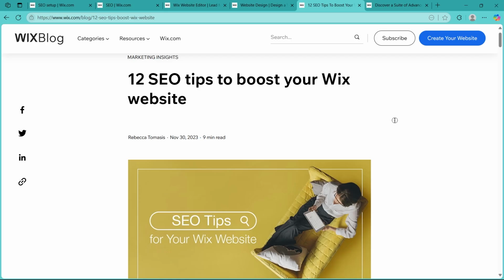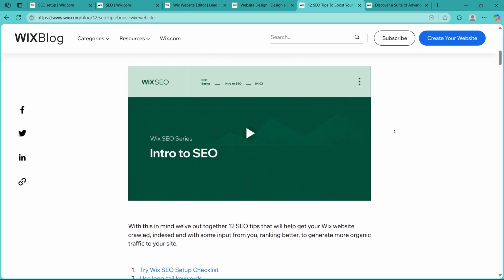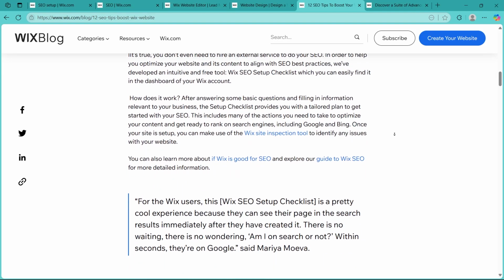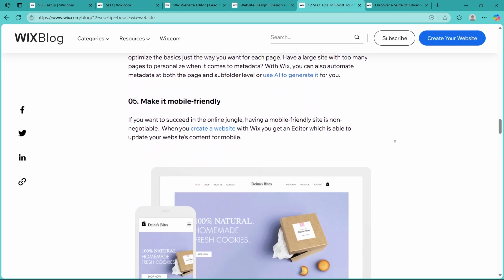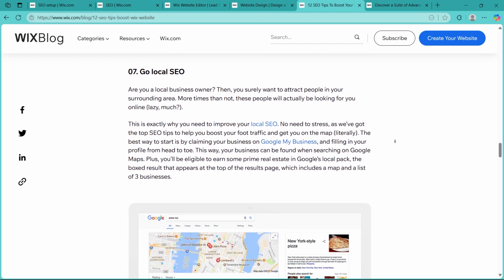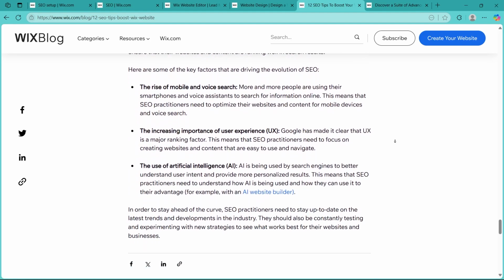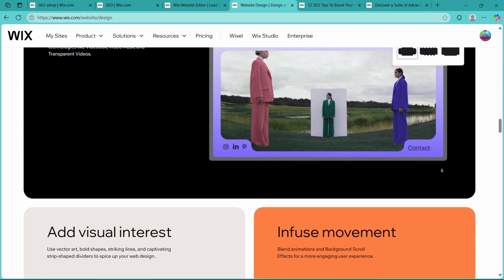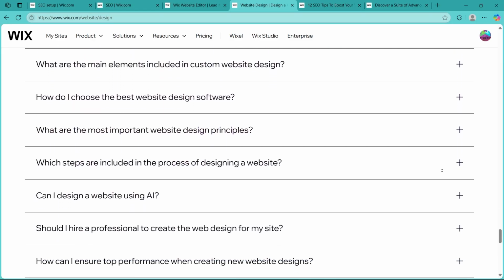New! Wix Blog SEO Tips – How to Optimize Articles for Google📝📈 | Step-by-Step Wix Blogging SEO Guide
New! Wix Blog SEO Tips – How to Optimize Articles for Google
📝📈 | Step-by-Step Wix Blogging SEO Guide for 2025

Want your Wix blog posts to rank on Google? In this video, I’ll break down Wix blog SEO tips for 2025, showing you how to optimize your articles step-by-step for maximum search traffic—no coding or SEO experience required.

✅ What You’ll Learn in This Wix Blog SEO Tutorial:
📝 How to Write SEO-Friendly Titles and Meta Descriptions
🔍 How to Use Keywords Naturally in Your Wix Blog
🖼️ Image Optimization Tips for Faster Loading and SEO Boost
📄 How to Structure Blog Posts for Readability and Rankings
🔗 How to Add Internal Links and Submit Your Blog to Google

⏳ Timestamps & Video Chapters:
0:00 Intro – Why Wix Blog SEO Matters in 2025
0:50 Writing SEO Titles, Meta Descriptions & Keyword Tips
2:15 Optimizing Blog Post Structure with Headings (H1, H2, H3)
4:00 Image Optimization: Alt Text, Compression & File Names
5:20 How to Improve Blog Readability for Google and Users
6:30 Adding Internal Links & Submitting Blog to Google
7:50 Final Wix Blog SEO Tips for Fast Growth

🎯 Why Watch This Wix Blog SEO Video?
✅ Get step-by-step SEO tips for your Wix blog
✅ Learn how to naturally rank articles on Google
✅ Improve site speed and mobile SEO with easy fixes
✅ Perfect for bloggers, small businesses, and creators on Wix
✅ Save time by avoiding common Wix SEO mistakes

✅ Wix bloggers aiming for more Google traffic
✅ Beginners setting up their first Wix blog
✅ Small businesses creating blog content for SEO
✅ Content creators optimizing articles without coding
✅ Anyone working on Wix SEO in 2025

❤️ Found This Wix SEO Guide Helpful?
🔔 Follow me for more step-by-step SEO guides and Wix growth hacks!